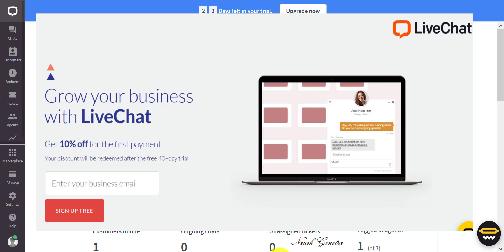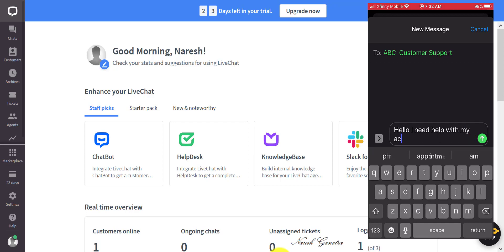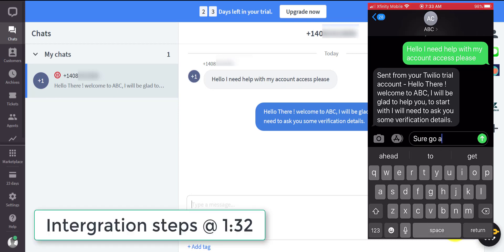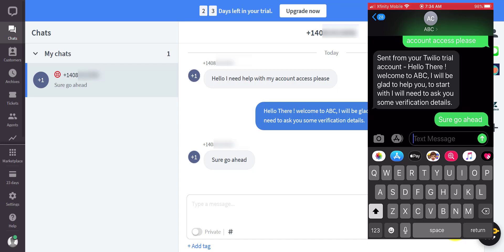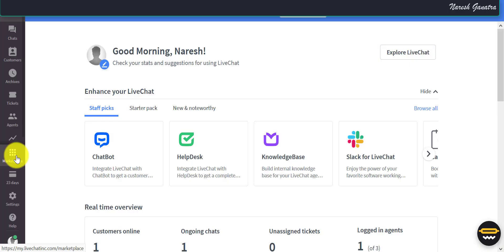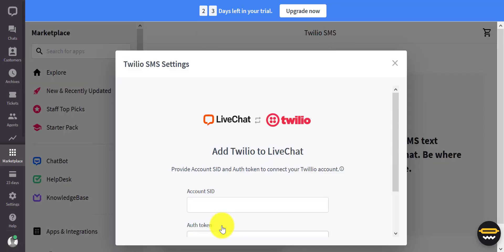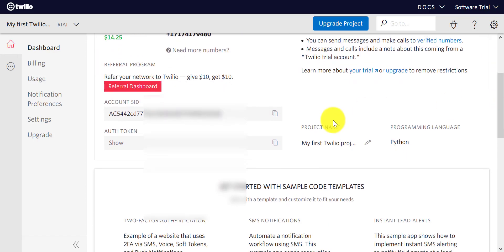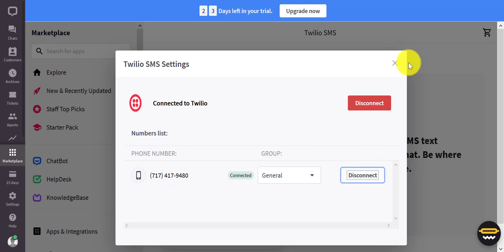Text messaging for your small business using LiveChat and Twilio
SMS Channel for customer service.
Have your customers reach you through a channel they use on a regular basis.